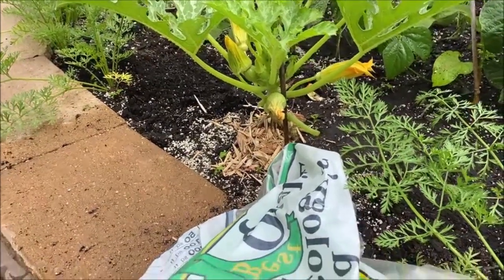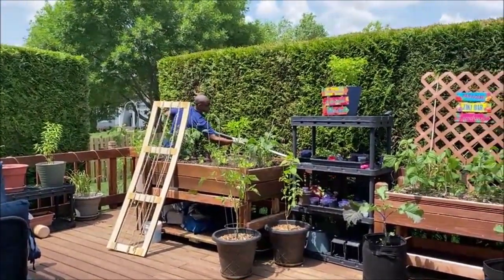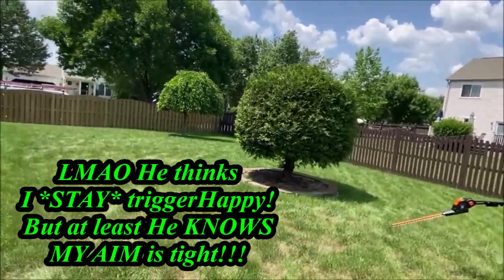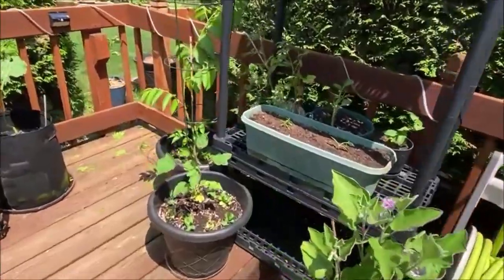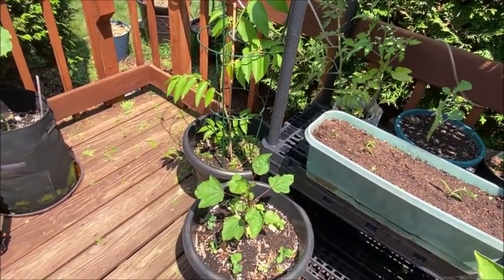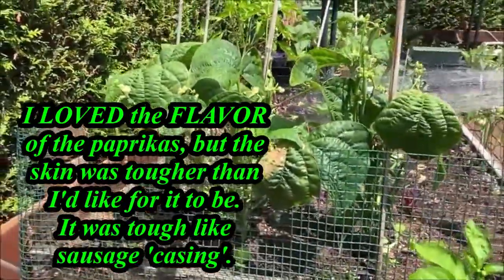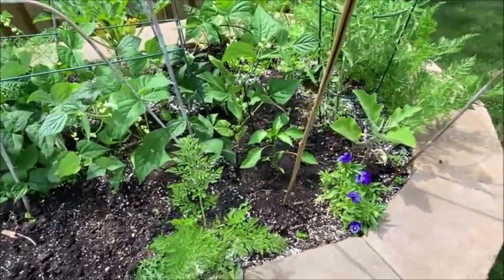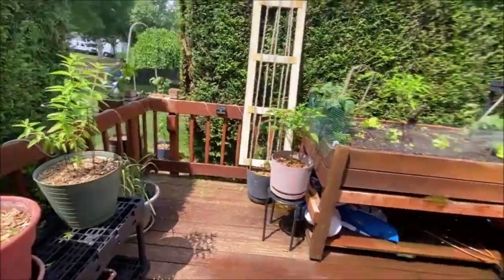2023 Garden Stroll: Mister Done KuntaKinte'd The Bird!!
And AN ELEVATED THANK YOU!! to those contributing to the TipJar on the ToughLoveIndigo Mainpage.